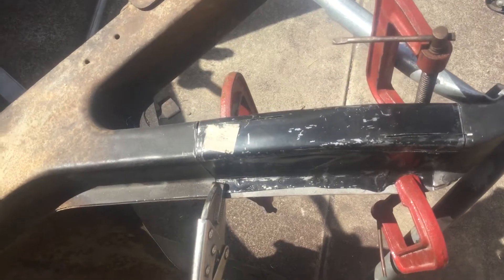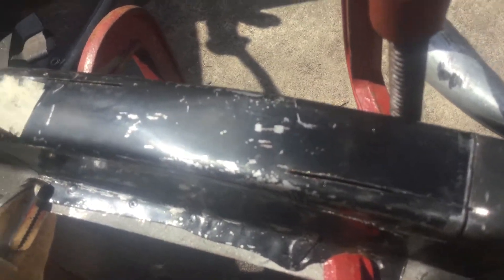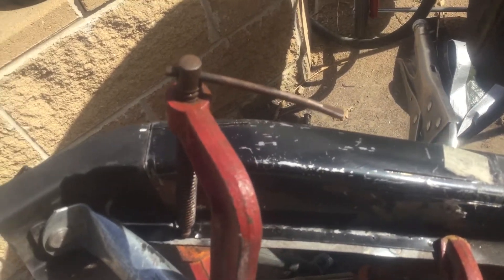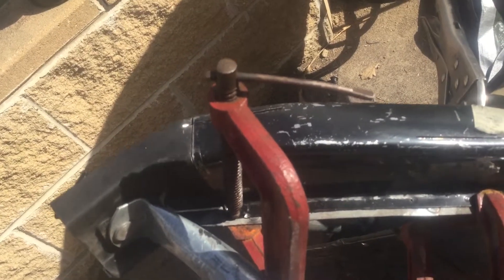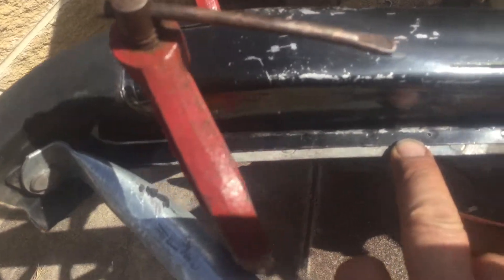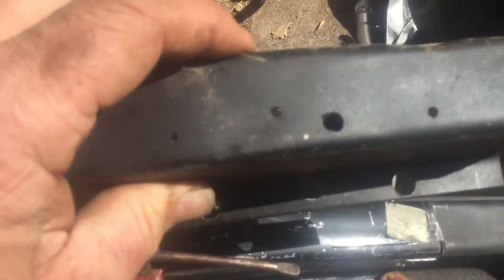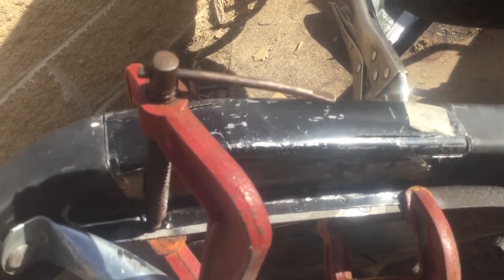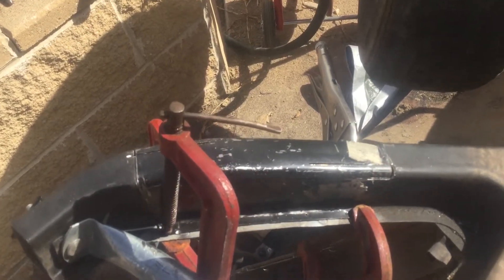HT Holden Kingswood barn find restoration part 5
Preparing the new outer k frame before welding it in